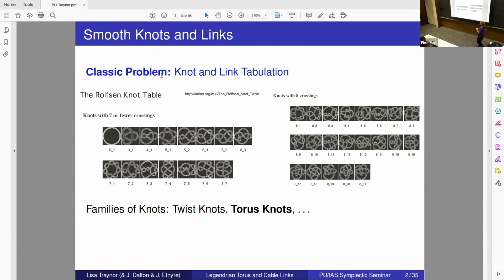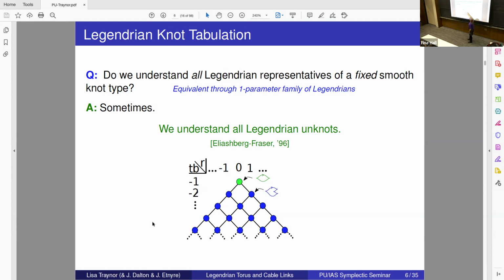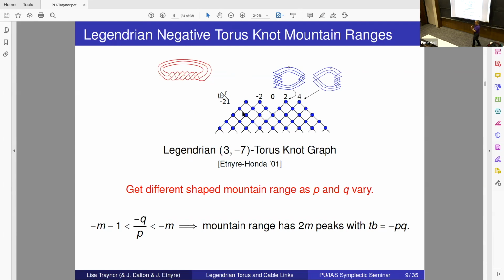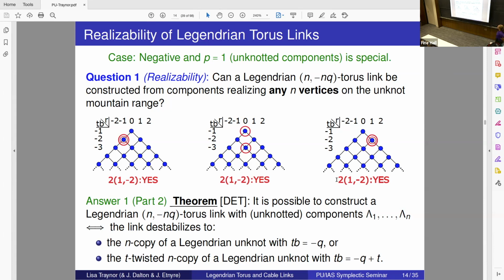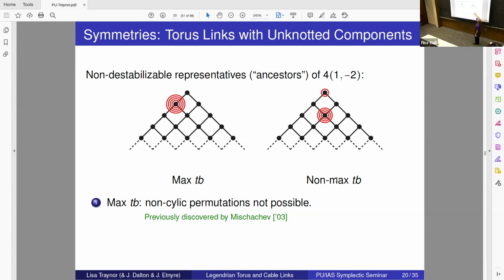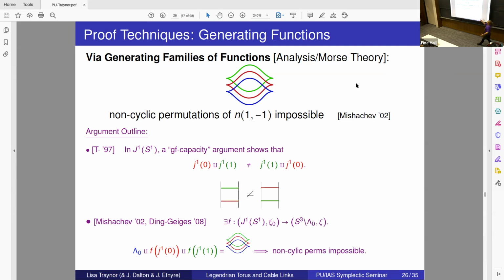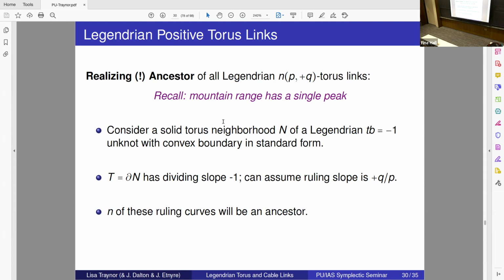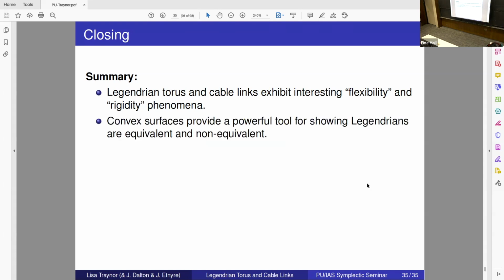Legendrian Torus and Cable Links - Lisa Traynor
Topic: Legendrian Torus and Cable Links
Speaker: Lisa Traynor
Date: November 22, 2021

Legendrian torus knots were classified by Etnyre and Honda. I will explain the classification of Legendrian torus links. In particular, I will describe restrictions on the Legendrian torus knots that can be realized as the components of a Legendrian torus link, and I will give examples of Legendrian torus links that cannot be destabilized even though they do not have maximal Thurston-Bennequin invariant. Furthermore, I will explain that there are some smooth symmetries of Legendrian torus links that cannot be realized by a Legendrian isotopy. I will also describe how these torus link statements have extensions to Legendrian cable links. These results are applications of convex surface theory. This is joint work with Jennifer L. Dalton and John B. Etnyre.